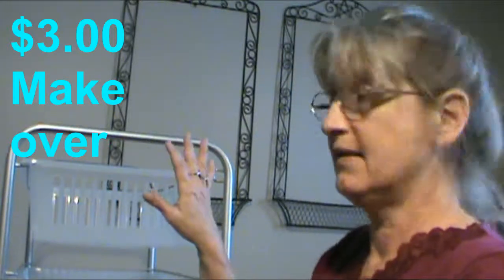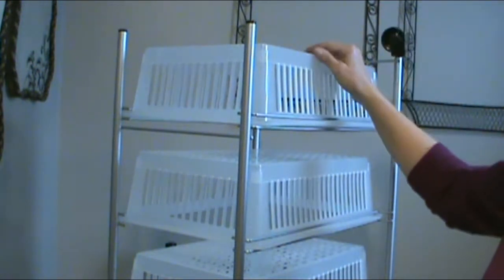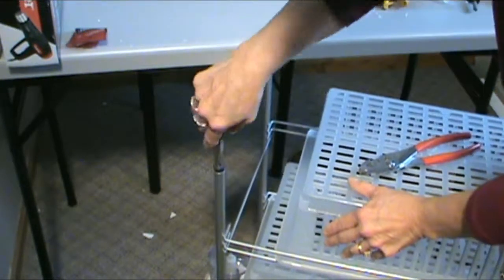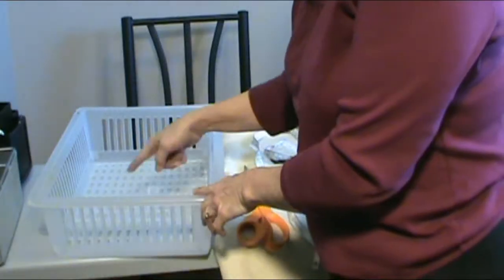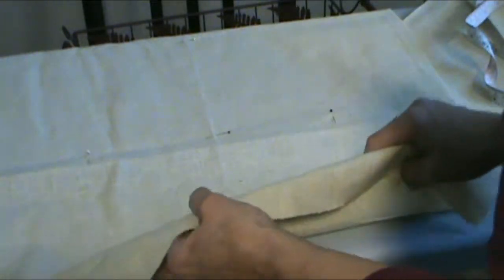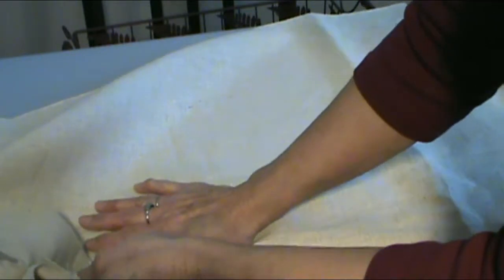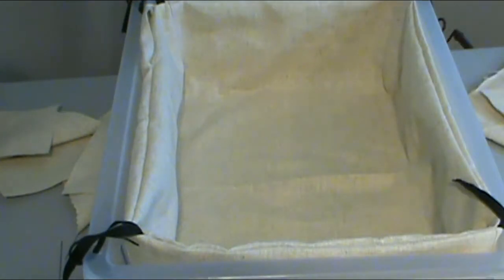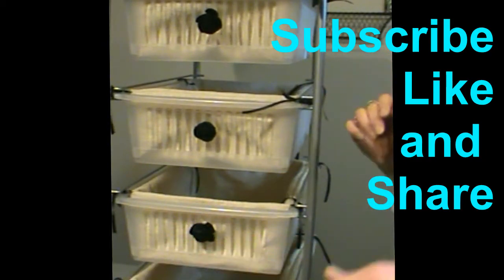DIY Plastic Drawer Makeover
Fun Idea for upcycling a $3 plastic drawer unit and make it more useful.